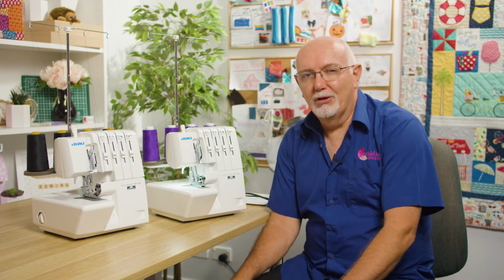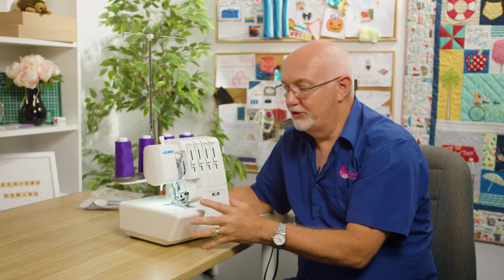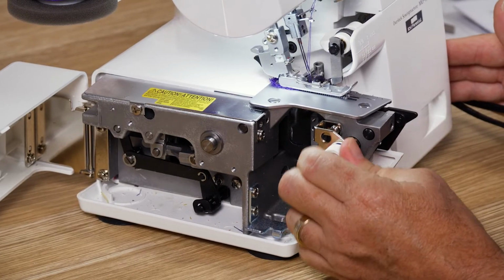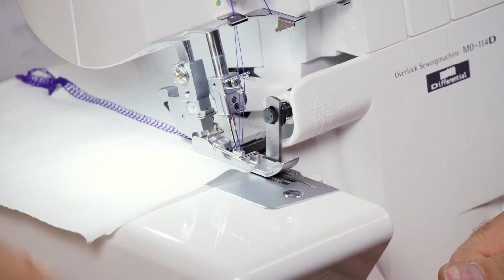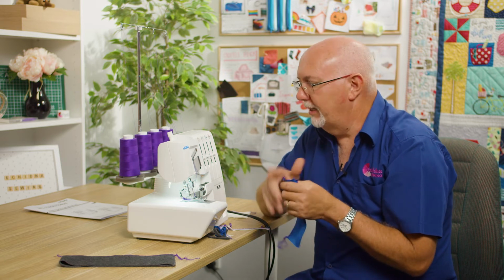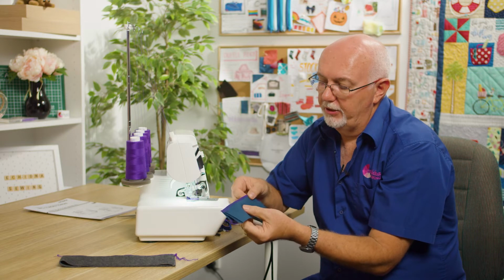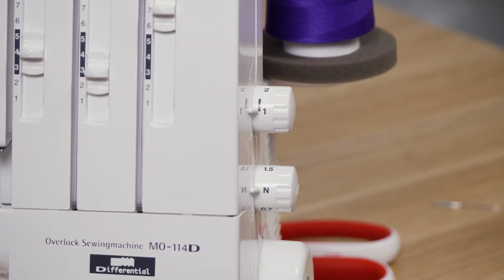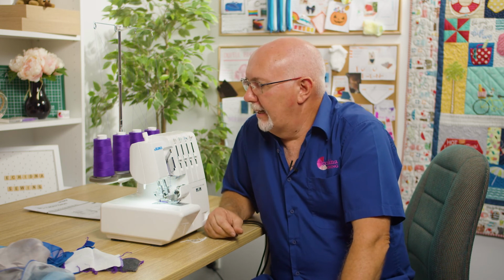Take a closer look at the Juki MO-104DN & MO-114DN | Echidna Sewing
Join Gary as he takes a closer look at the Juki MO-104DN & MO-114DN Overlockers. These workhorse machines are equipped with fantastic features and are a testament to the quality products that Juki produces.

0:00 Introduction
1:24 Differences between 104D & 114D
5:05 Key features of the MO-114D
13:55 Stitching demonstration
19:50 Differential feed
23:25 Heavy fabric stitching
24:29 Light fabric stitching
25:33 Adjusting cutting width
27:18 Rolled hemming
33:09 Conclusion